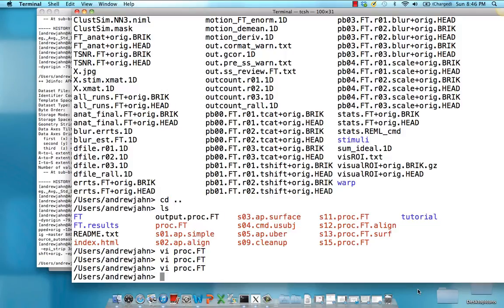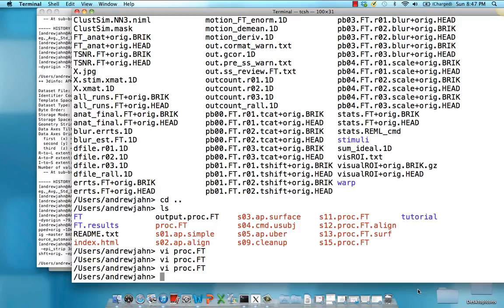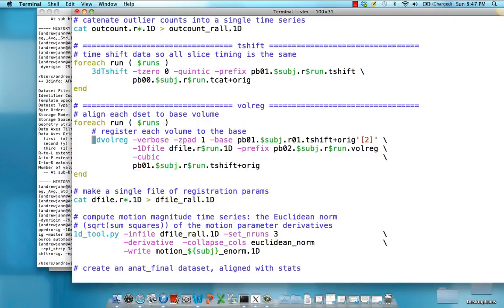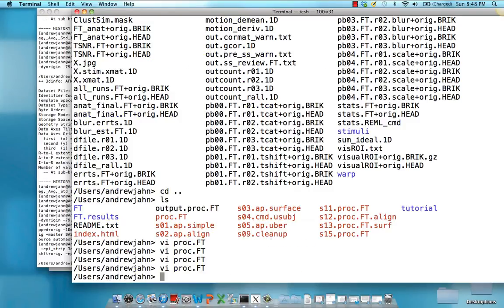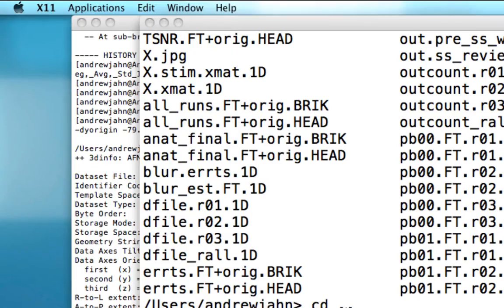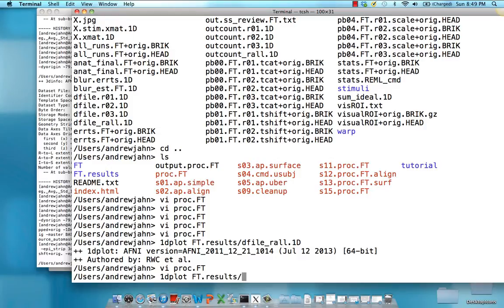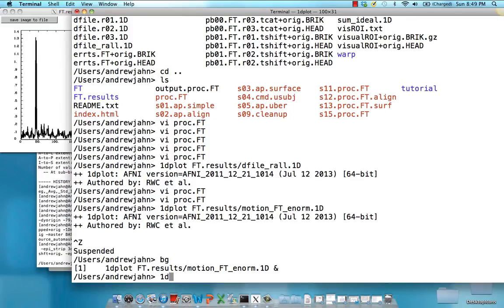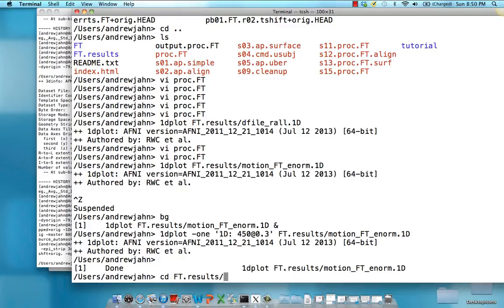AFNI Start To Finish Tutorial, Part 11: Volume Registration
Overview of volume registration, which aligns each volume in a run to a reference run.